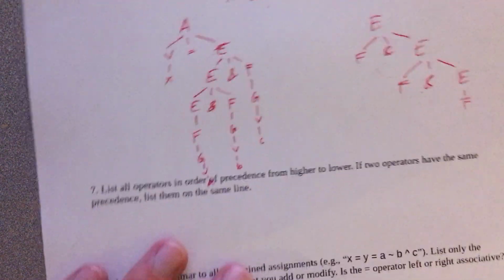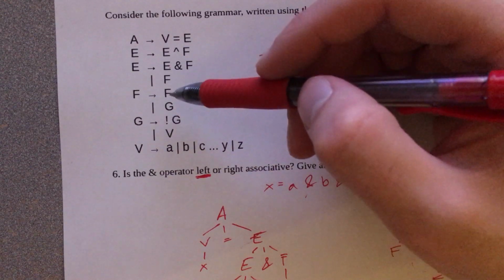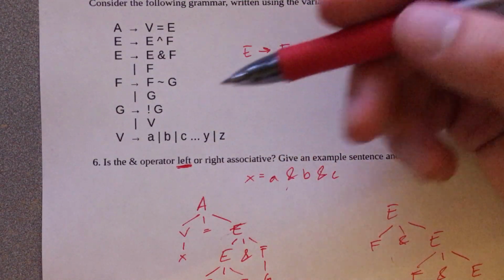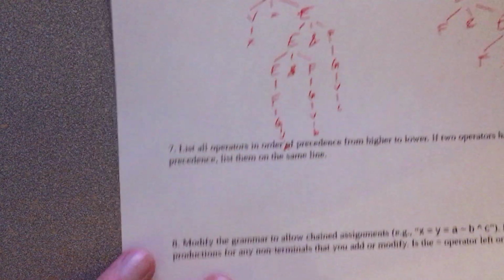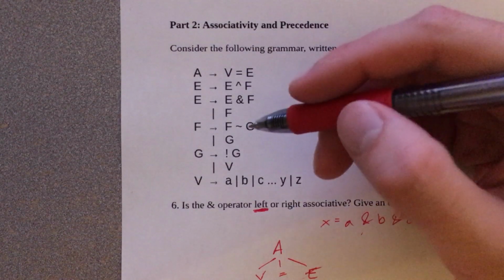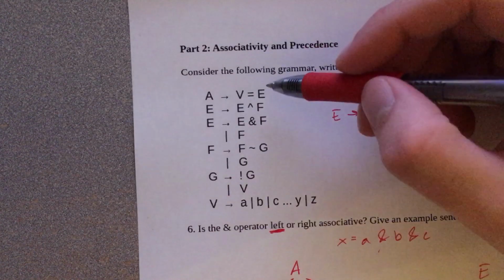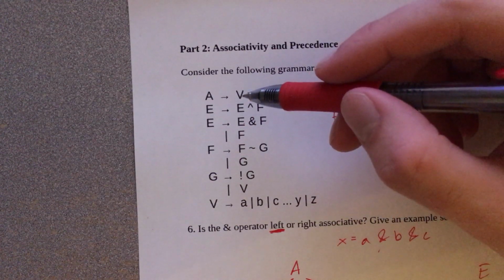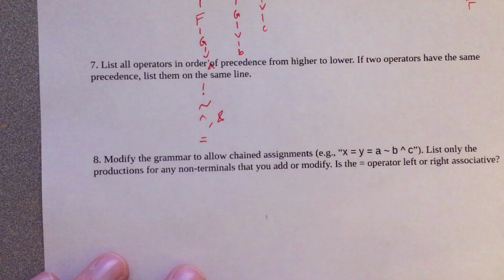JMU CS430 M7 SP19 Lab Solution 05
Precedence